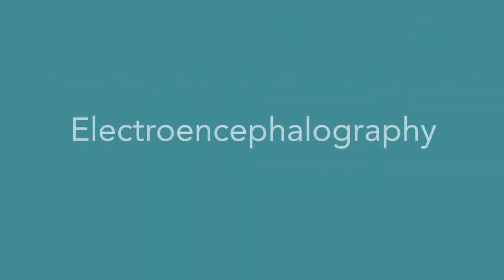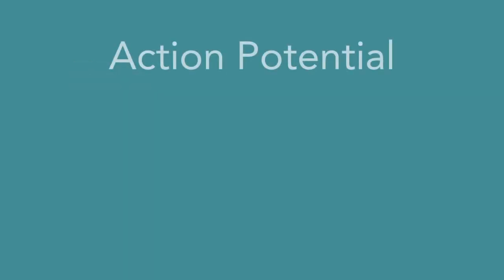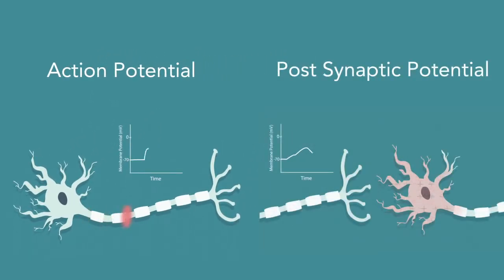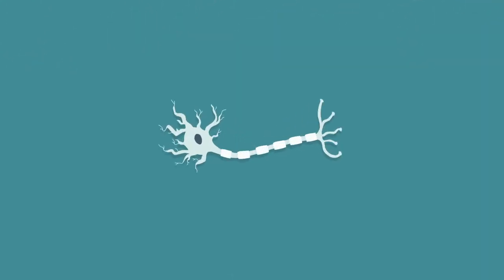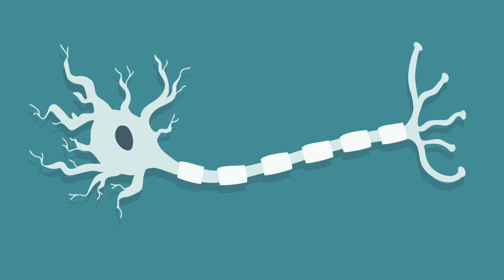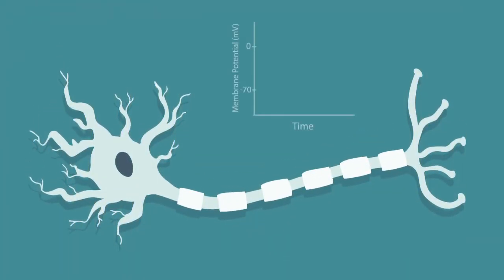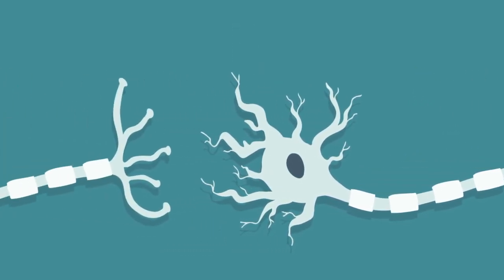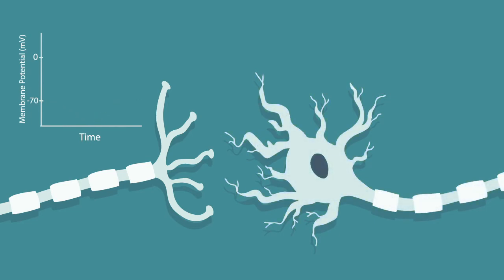Understanding EEG Part 1